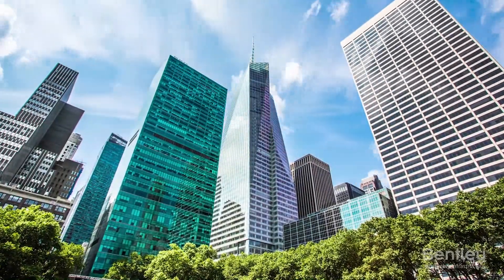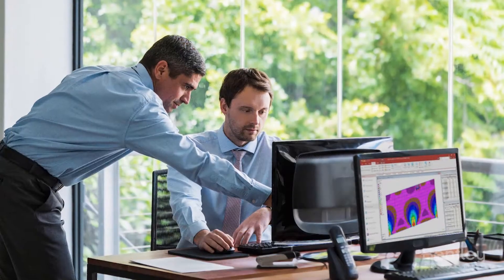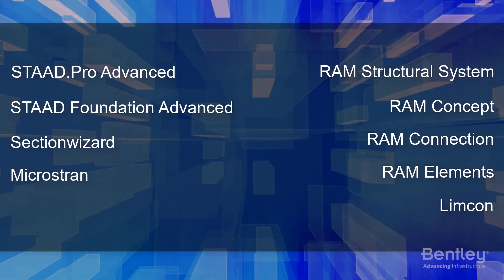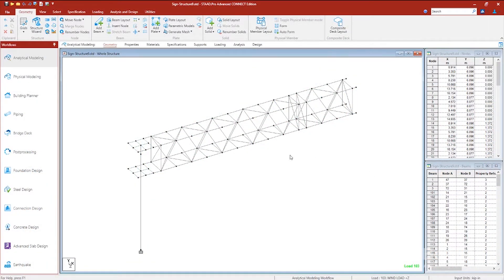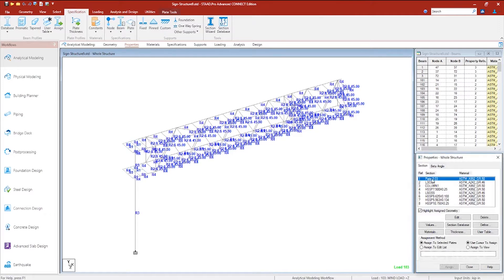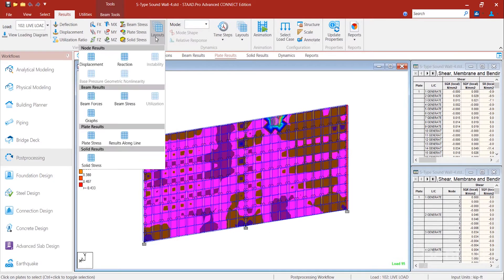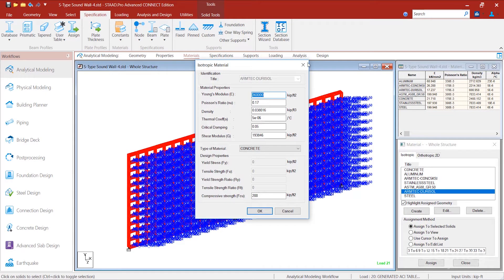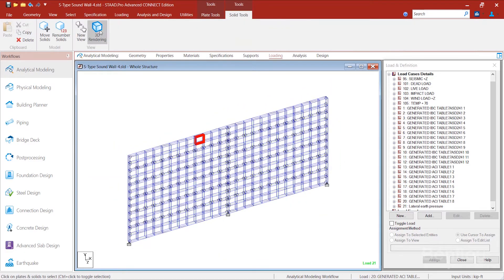Analyze and Design Road and Highway Structures with STAAD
Engineers stand by STAAD not only for buildings and plants, but they RELY on it to quickly complete specialty civil structures like, metros, water storage, tunnels, and culverts.

 Engineers say they have everything it takes to conquer any project with STAAD and the other powerful applications that are included in Structural Enterprise. Structural Enterprise is an inexpensive option for engineers to access and use products like STAAD and RAM. Check out this short video to see why engineers are relying on Bentley applications to quickly complete projects like road and highway structures.